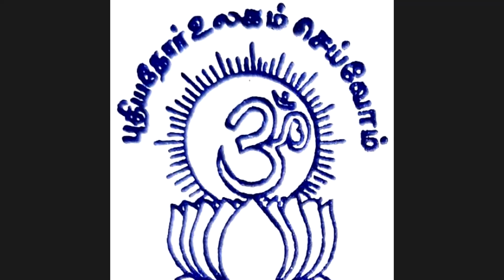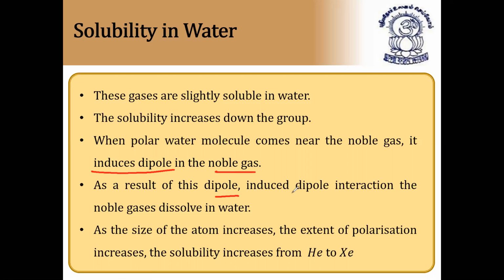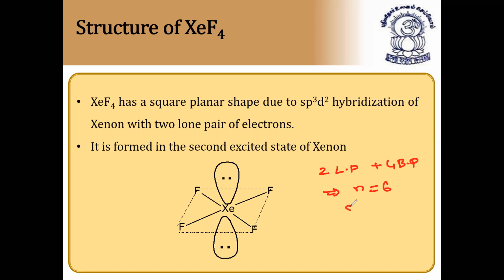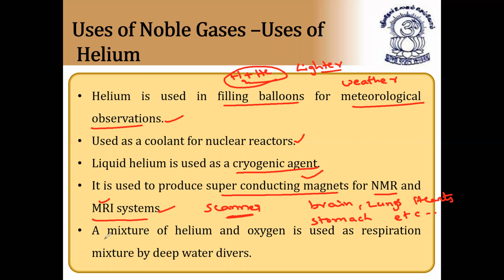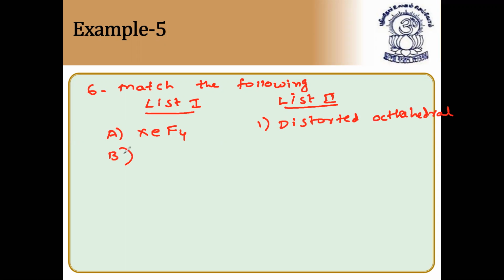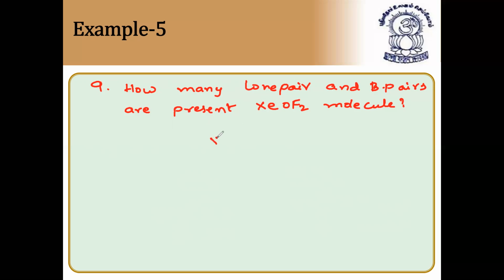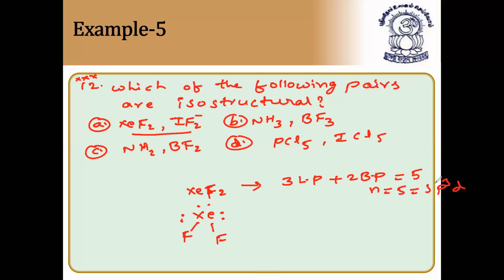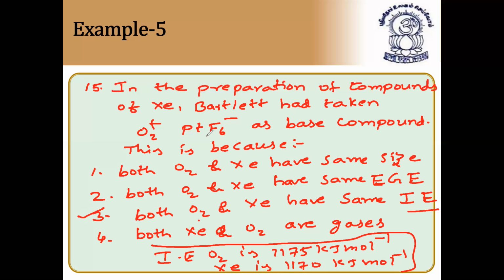NEET & IIT-JEE | CHEMISTRY | P BLOCK ELEMENTS | LECTURE 9